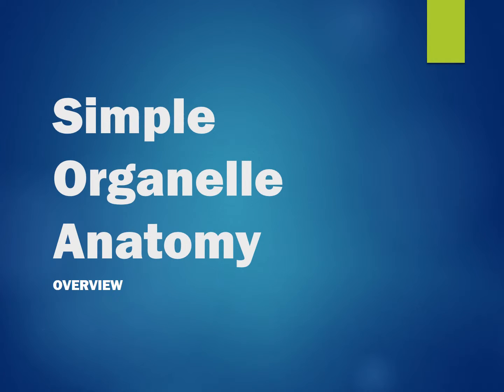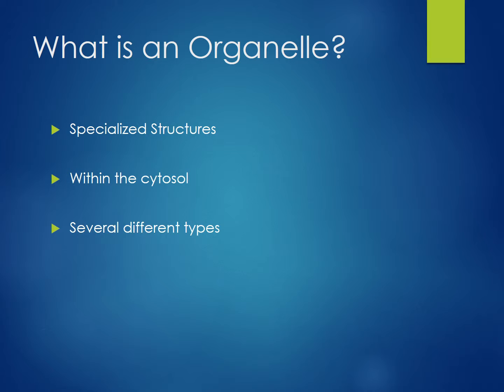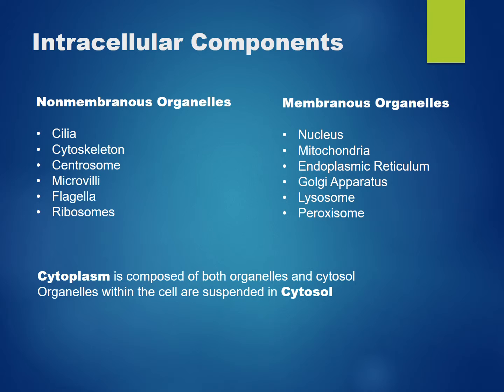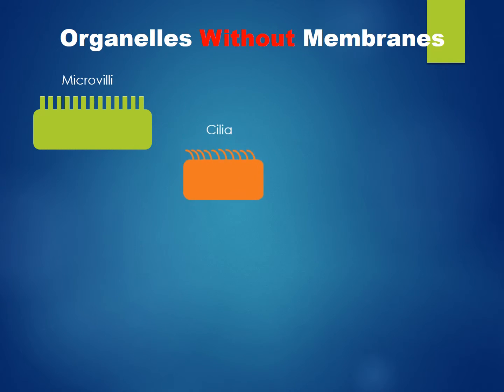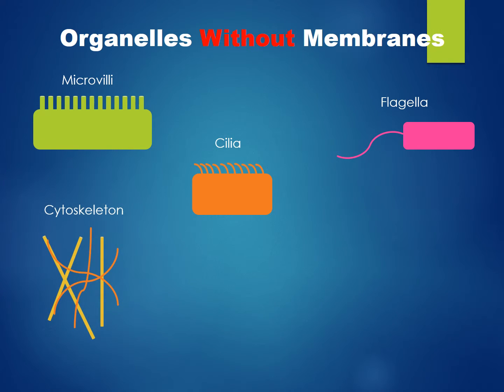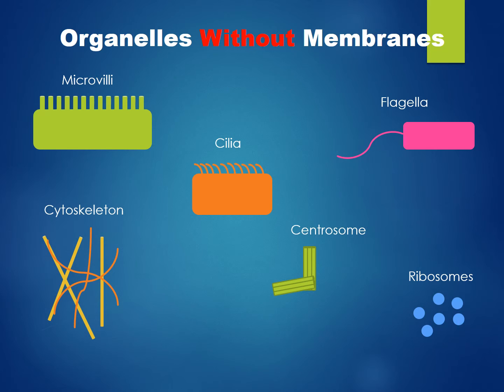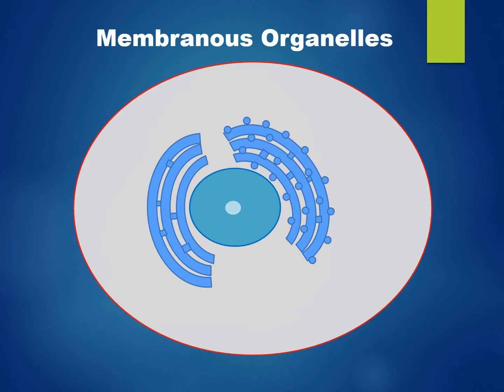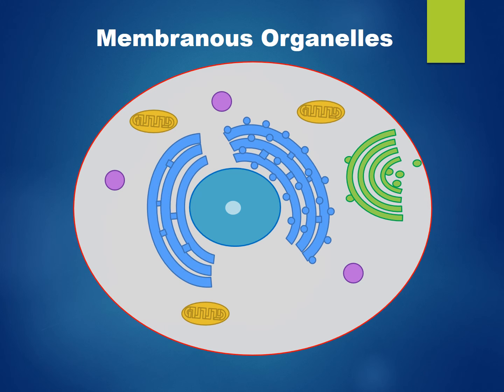Simple Organelle Anatomy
This videos quickly covers cellular organelles and their functions.